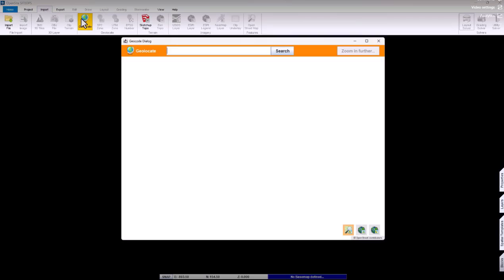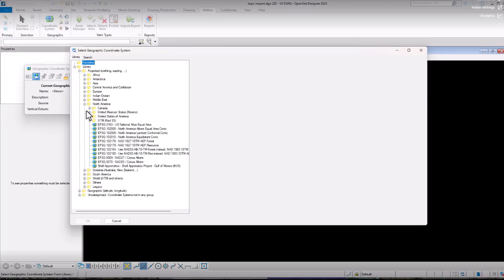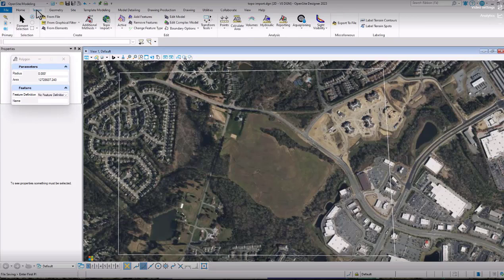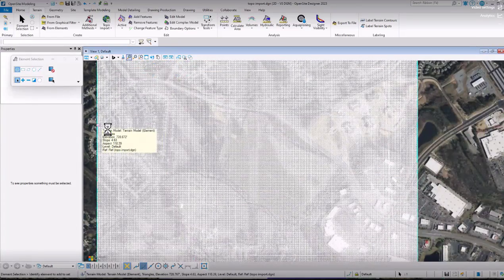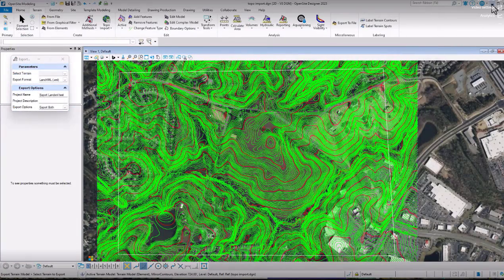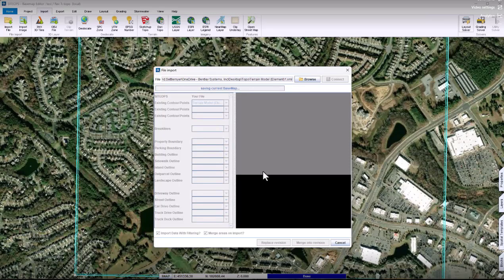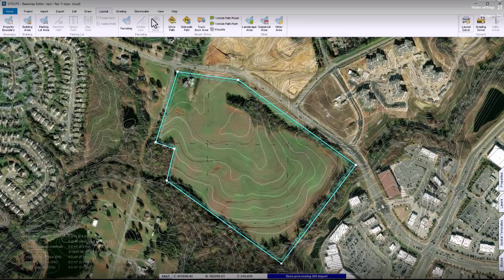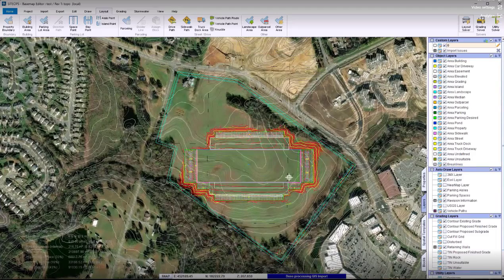SITEOPS Esri topo import